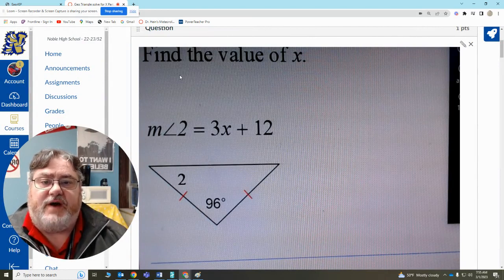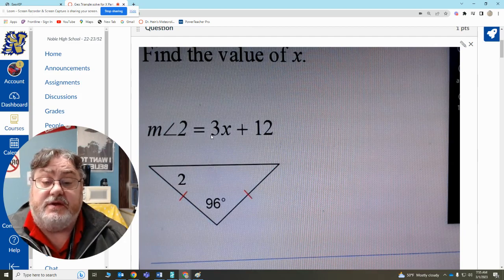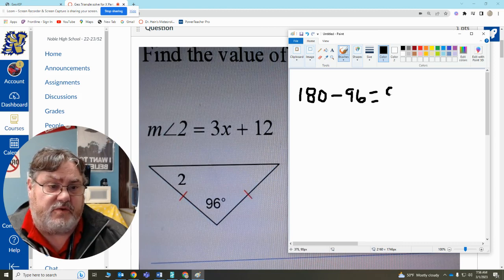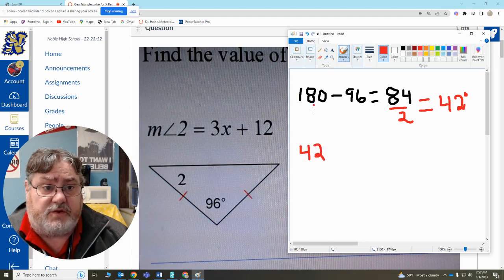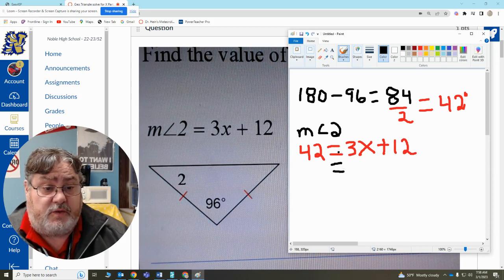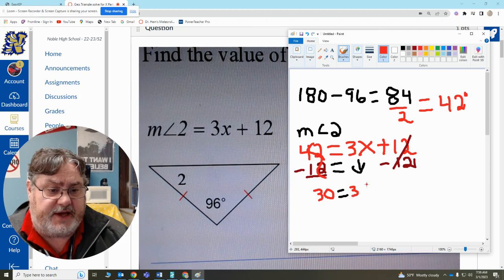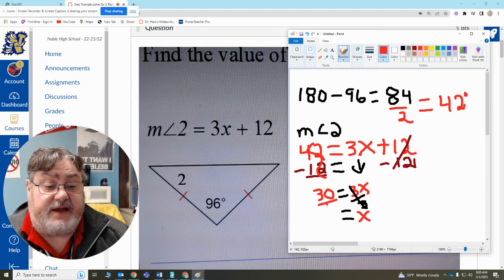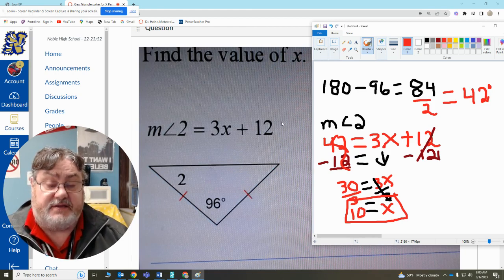Isosceles Triangle Theorem Find the Value of X wtih Dr Hein